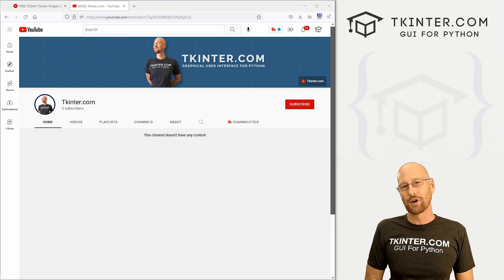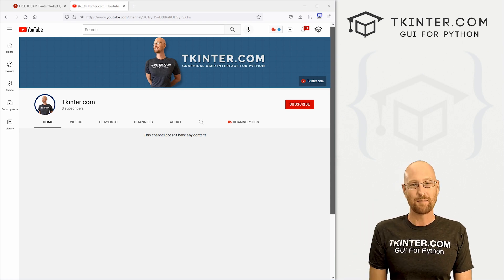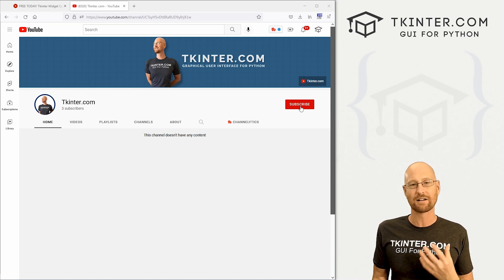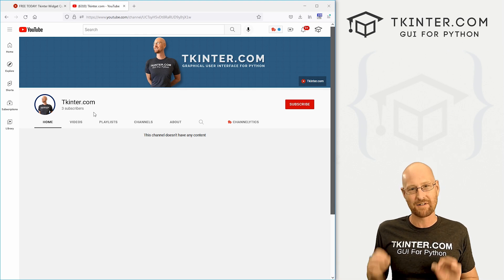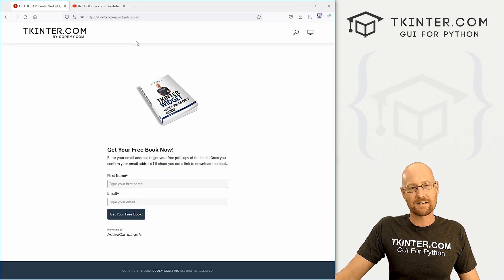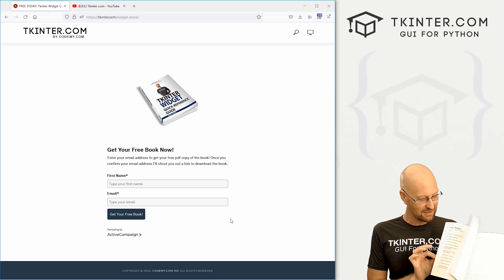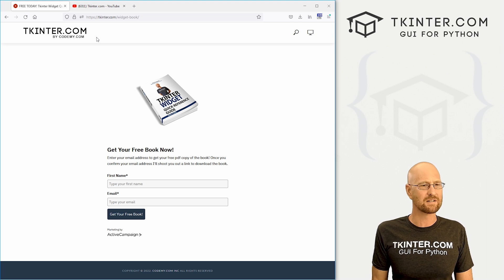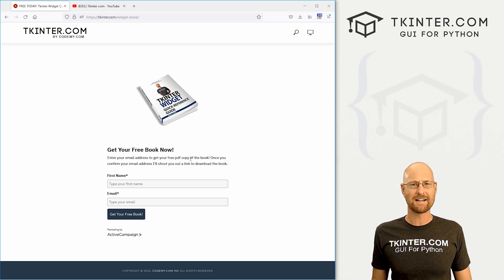Get My New Tkinter Book For Free Today!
In this video I'll show you how to get a free pdf copy of my new Tkinter book!